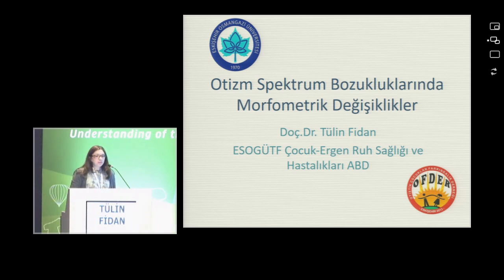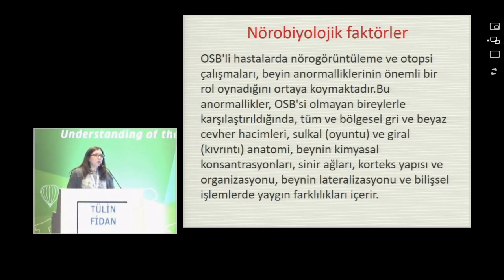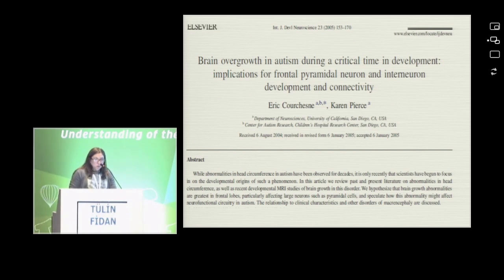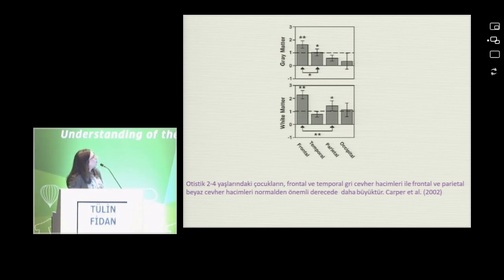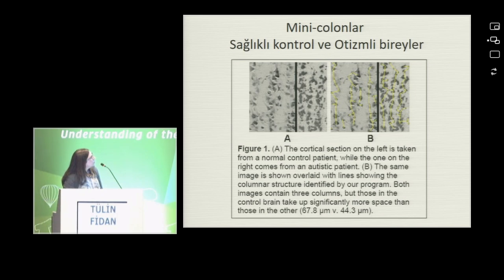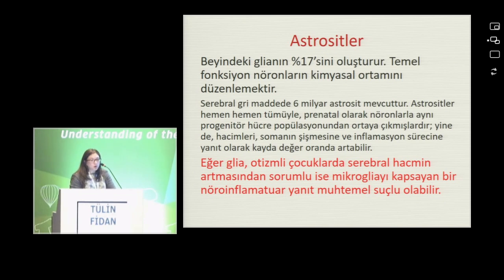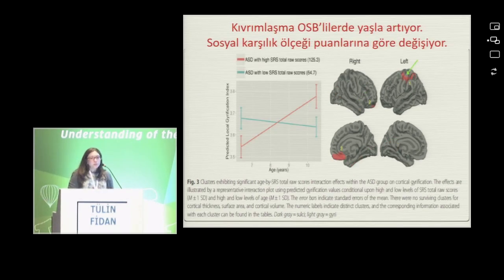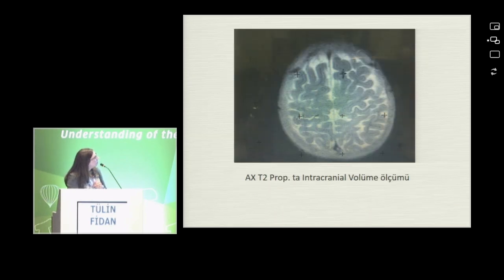Morphometrical Changes in Autism Spectrum Disorders / Tülin Fidan (EN)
Morphometrical Changes in Autism Spectrum Disorders / Tülin Fidan (EN) - The 9th International Congress on Psychopharmacology - 5th International Symposium on Child and Adolescent Psychopharmacology - 2017